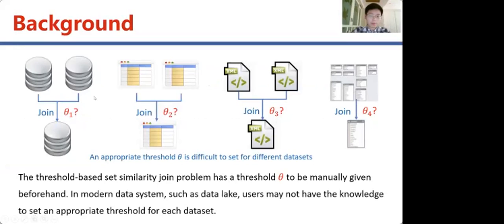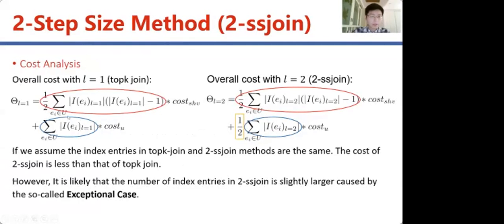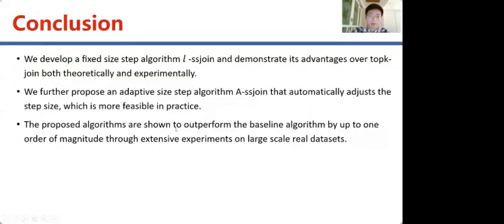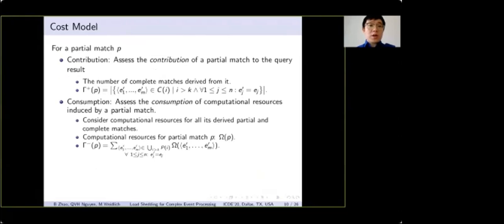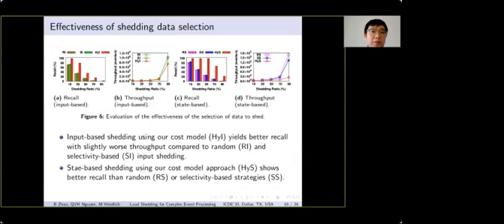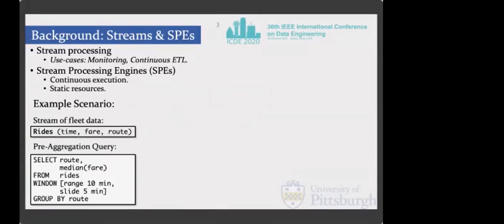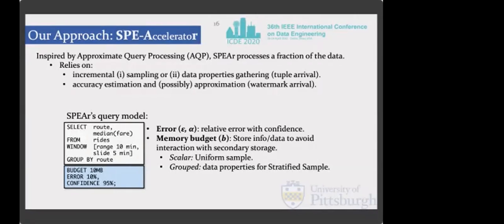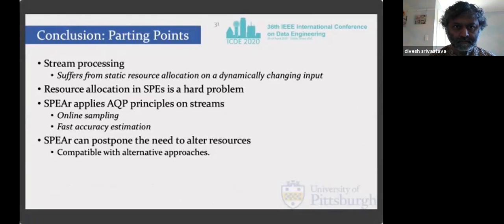Research Session 19 : Query and Stream Processing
0:17:51 [Paper: Adaptive Top-k Overlap Set Similarity Joins]
0:18:05 Background
0:19:16 Problem Definition
0:20:04 Top-k Join Method
0:23:31 Fixed Step Size Method
0:24:21 2-Step Size Method (2-ssjoin)
0:27:12 I-Step Size Method (I-ssjoin)
0:28:22 Adaptive Step Size Method (A-ss
0:28:57 Event Based Verification
0:29:07 Extension
0:29:17 Experiments
0:30:39 Conclusion
0:30:50 Thanks!
0:32:54 [Paper: Load Shedding for Complex Event Processing: Input-based and State-based Techniques]
0:33:10 Motivation
0:33:41 Example: Relocating Sharing Bikes in NYC 1
0:35:07 Problem Context
0:38:03 Cost Model
0:38:40 Shedding Set Selection
0:39:28 Granularity of the Cost Model
0:40:46 Cost Model Estimation
0:42:39 Evaluations: Experimental Setup
0:43:24 Overall Effectiveness and Efficiency
0:44:27 Effectiveness of shedding data selection
0:44:49 Impact of Variance of Query Selectivity
0:45:25 Impact of Temporal Granularity
0:45:42 Impact of Cost Model Estimation
0:46:07 Adaptivity of the Cost Model
0:46:47 Case Studies
0:50:20 [Paper: SPEAr: Expediting Stream Processing with Accuracy Guarantees]
0:50:42 Background: Streams & SPEs
0:51:49 SPEs Primer: Architecture
Logical Plan (DAG):
0:52:40 SPEs Primer: Tuple arrival
0:53:59 Problem: Resource Allocation
0:55:06 Existing Solutions
0:56:03 Our Approach: Model
0:56:44 Our Approach: SPE-Accelerator
0:58:02 SPEAr: Tuple Arrival
0:59:06 SPEAr: Watermark Arrival
1:00:20 Experimental Evaluation
1:01:03 Experiments: Scale
1:01:45 Experiments: Performance
1:02:03 Experiments: Accuracy
1:04:20 Conclusion: Parting Points
1:04:42 SPE-Accelerator